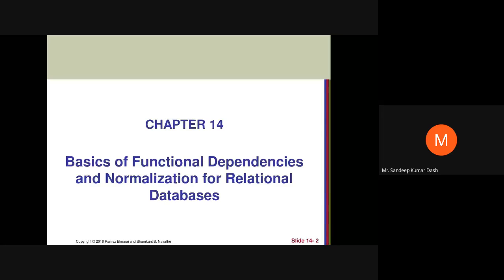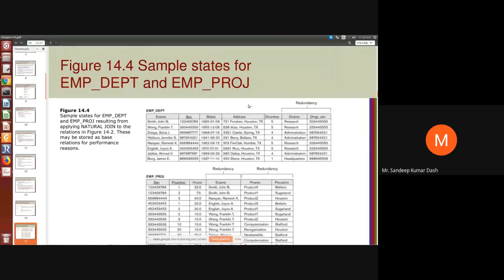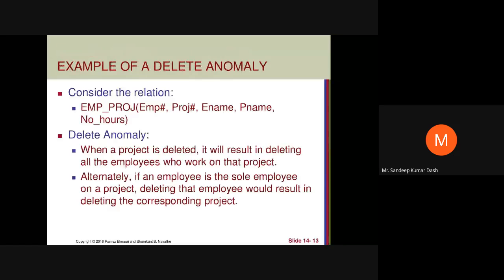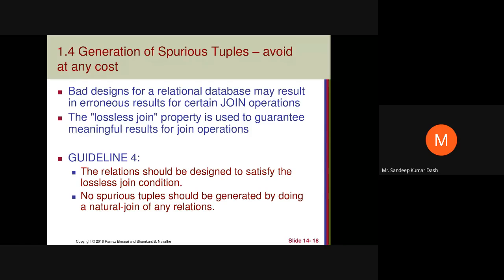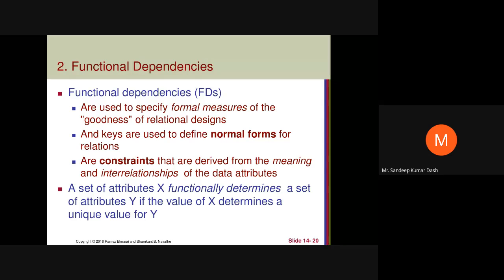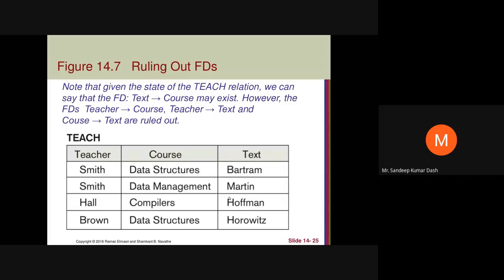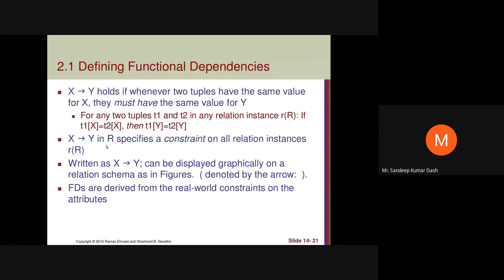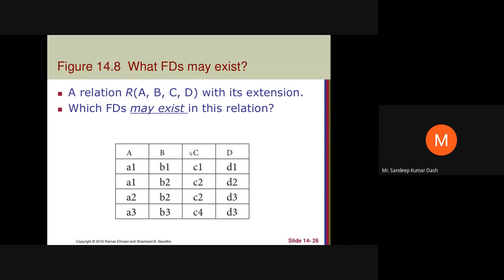yhh-ujjy-wpi (2020-09-07 at 22:40 GMT-7)